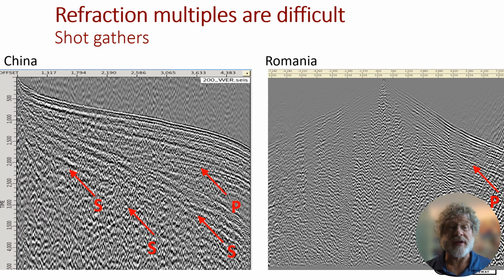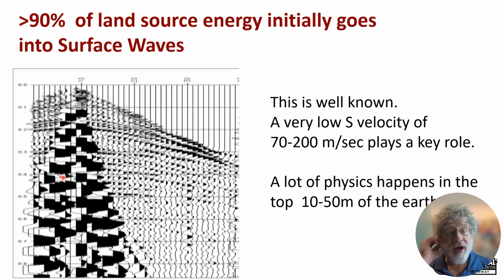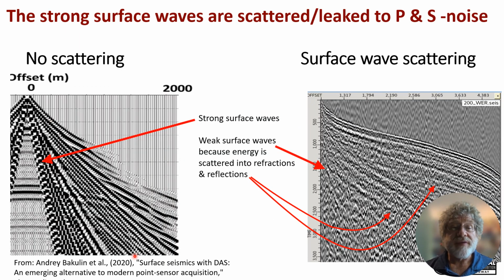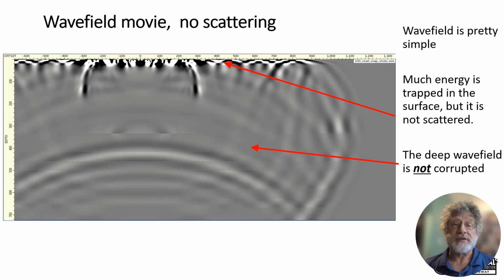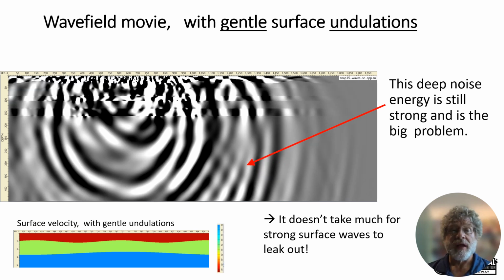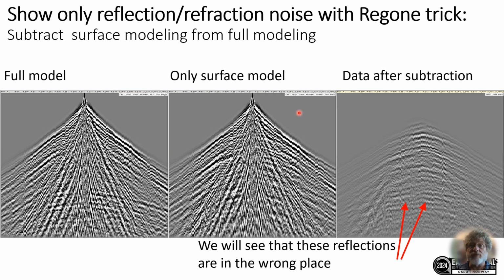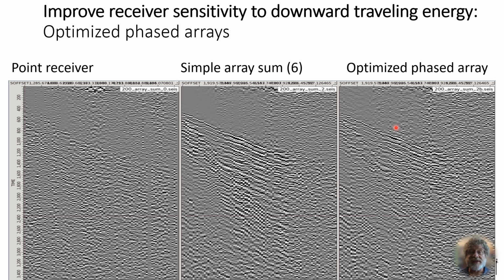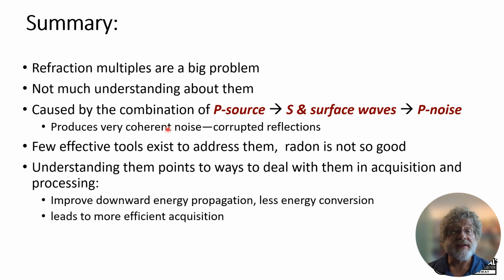The unappreciated importance of refraction multiples as land seismic noise